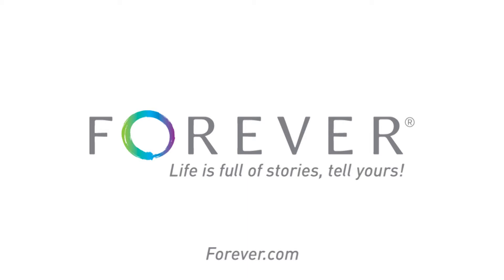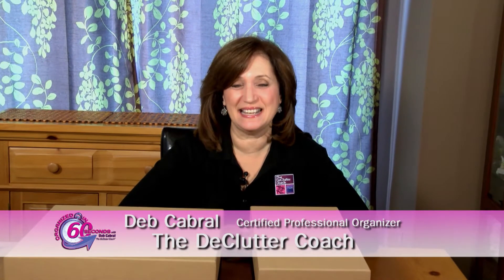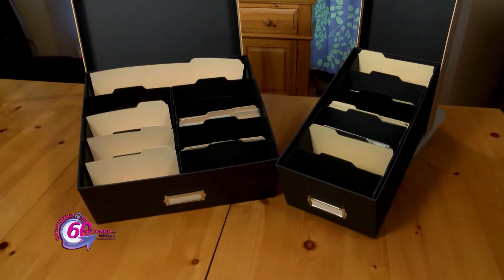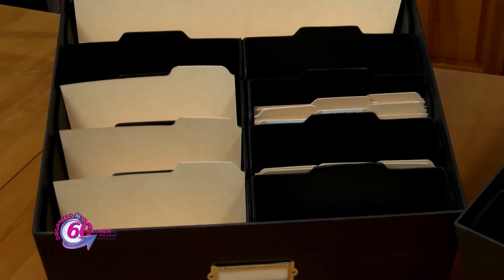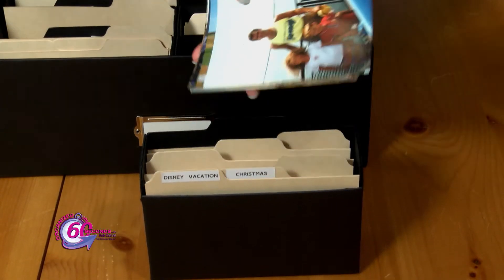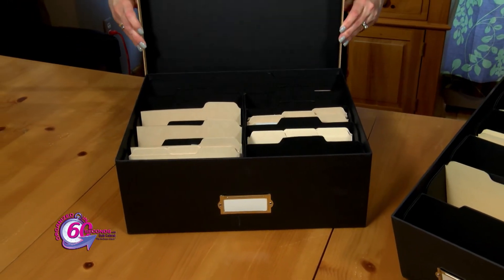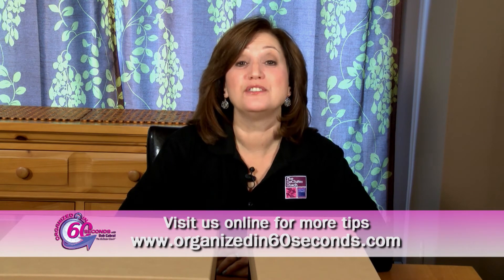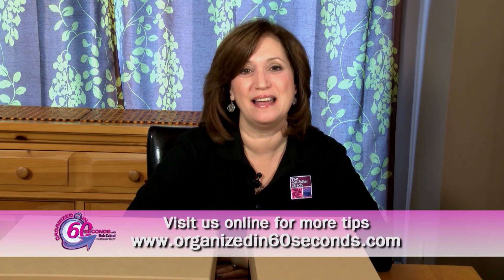Organize Photos with the Legacy Box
Don't let your photos collect dust and never be looked at! Here's how to keep them organized with help from the Legacy box.